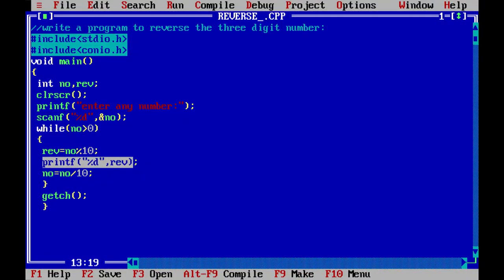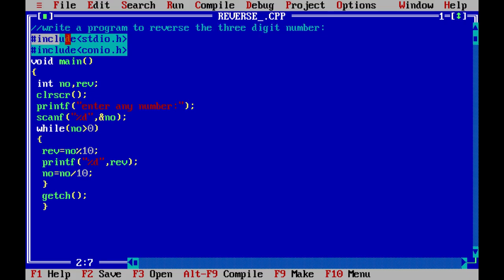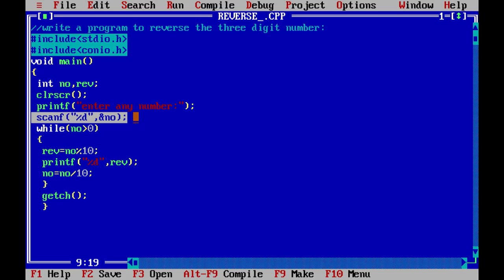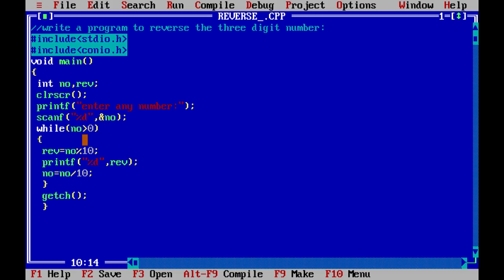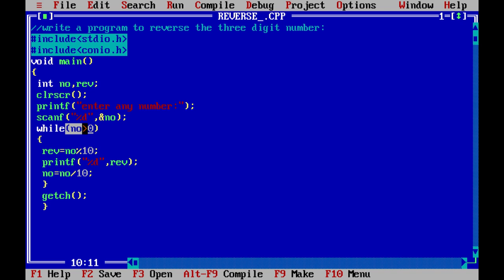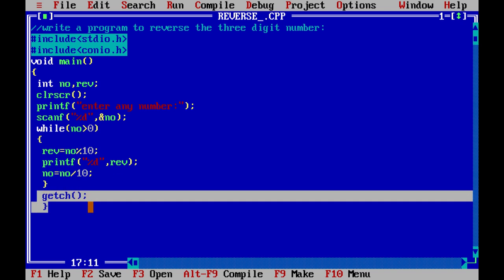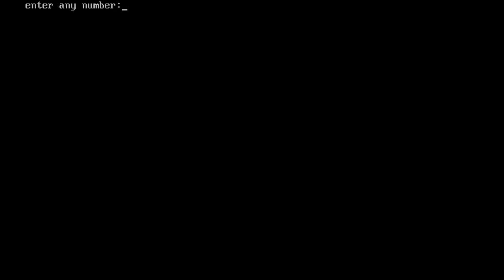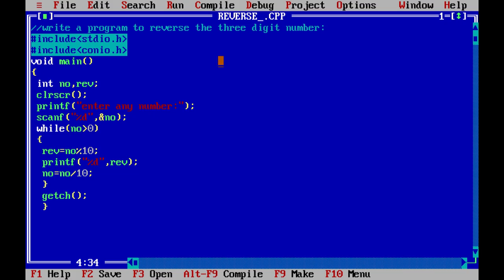C-Programming Course Part 21